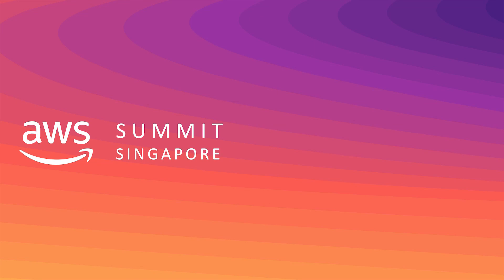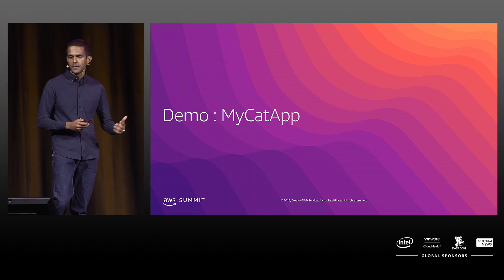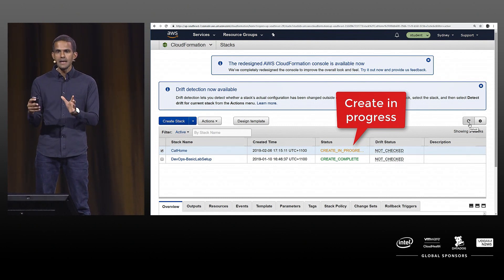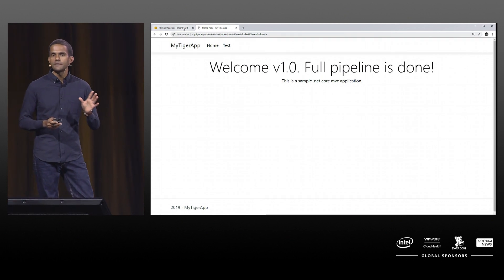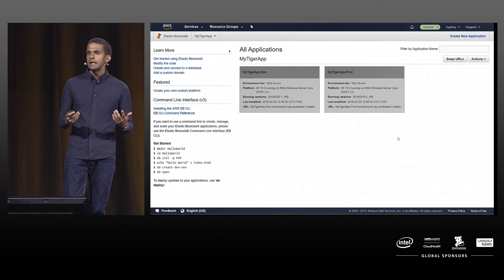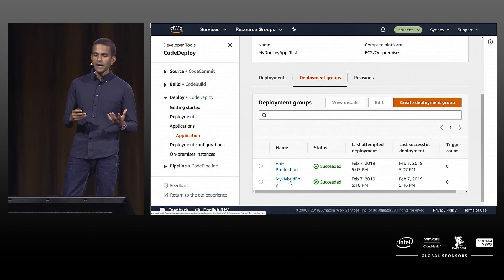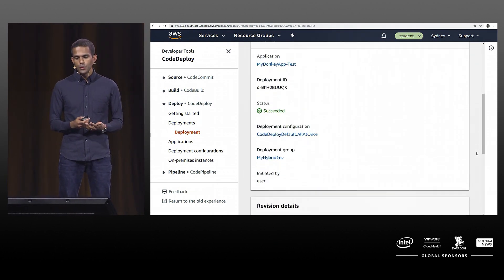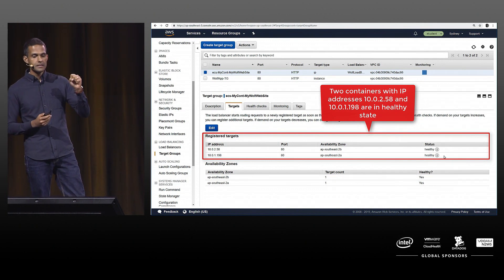Azure DevOps on AWS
Azure DevOps on AWS hands-on workshop
The best way to learn how to integrate Azure DevOps with AWS is to get your hands dirty and do some labs.

Developers building applications targeting the Windows platform or using Microsoft .NET are used to high-quality tools like Team Foundation Server (TFS) and Azure DevOps. Did you know you can easily integrate these with AWS services to create fully managed CI/CD pipelines that scale easily? Did you know you could use these pipelines to deploy your applications anywhere in an automated fashion? In this session, you will learn how to do hybrid-deployments to cloud and on-premises environments using Azure DevOps and AWS CodeDeploy and explore methods to automatically build and deploy ASP.NET/MVC applications to managed IIS environments on AWS using Azure DevOps. You will also learn how to automate container deployment with the help of Azure DevOps and Amazon Elastic Container Service and the art of maintaining your infrastructure as code on TFS. Speaker: Sriwantha Attanayake, Solutions Architect, APAC, AWS Access the slide